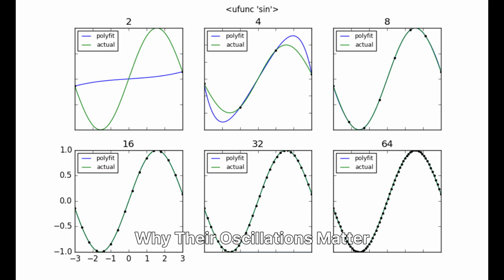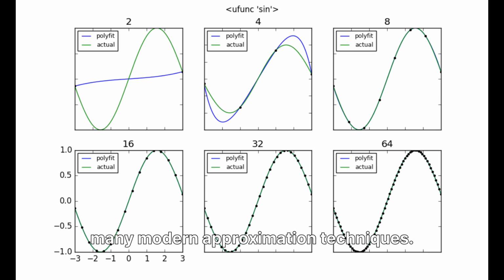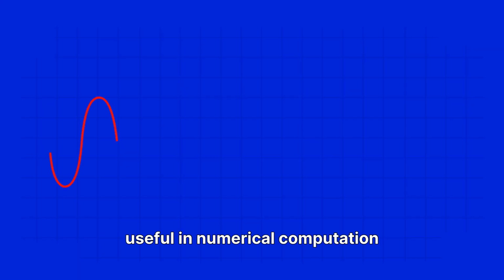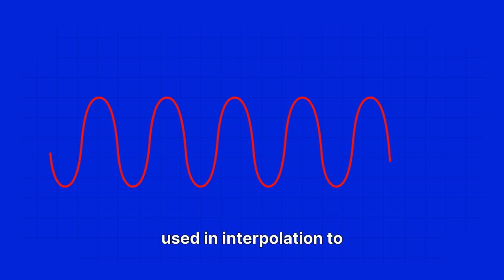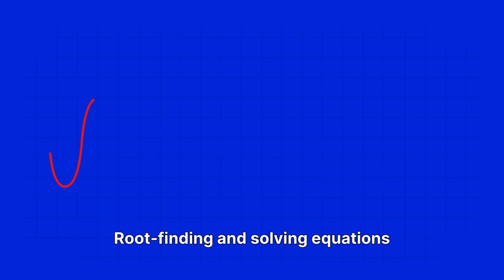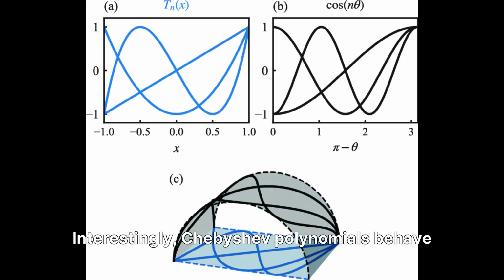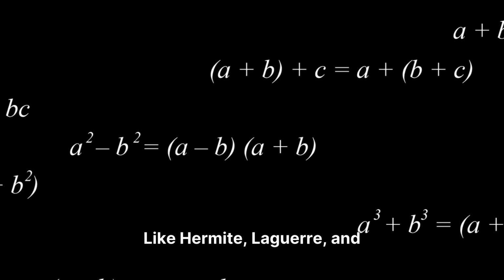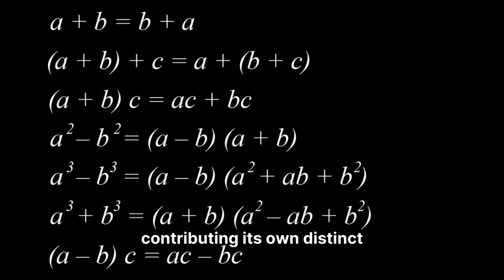Chebyshev Polynomials Explained - Optimal Approximation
Chebyshev Polynomials — A Simple, Intuitive Explanation

Chebyshev polynomials are another important family of special curves used in mathematics, physics, and computer science. They may sound like a complicated invention, but their purpose is surprisingly practical: they help us create very accurate approximations of functions while keeping errors as small as possible. In other words, if you want to represent a complicated curve using simpler building blocks, Chebyshev polynomials give you some of the best building blocks you can choose.

They are named after the Russian mathematician Pafnuty Chebyshev, who studied how to minimize errors when approximating functions. His discovery turned out to be so powerful that Chebyshev polynomials now appear everywhere—from numerical algorithms to digital signal processing, computer graphics, and even the design of electronic circuits.